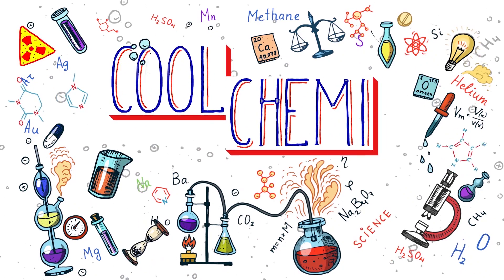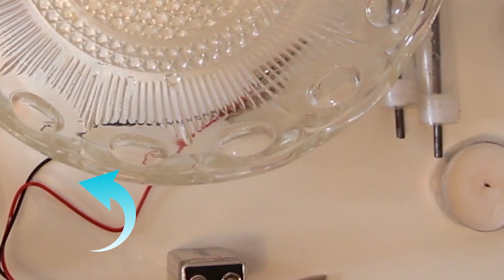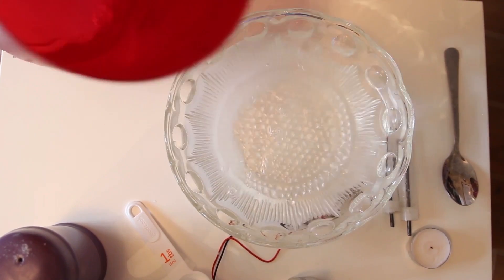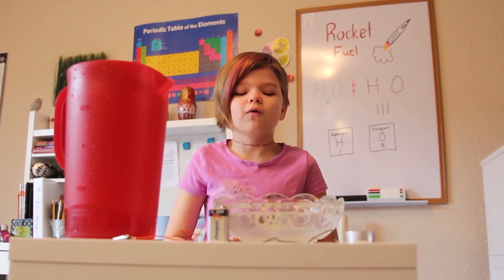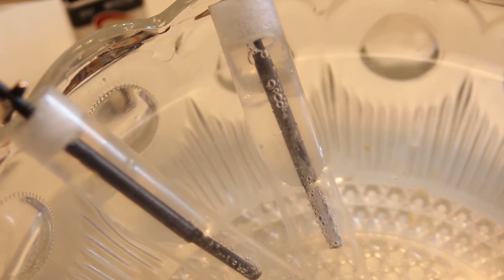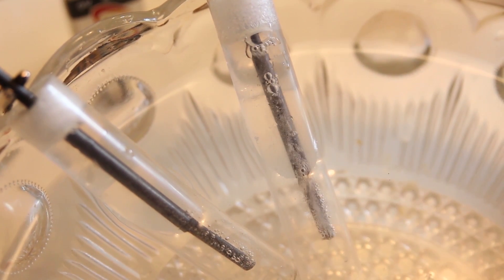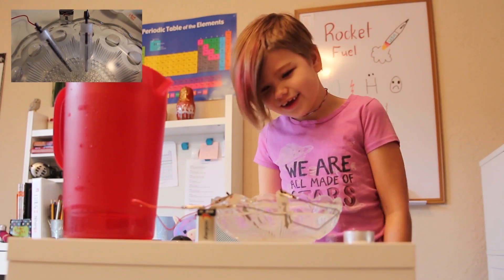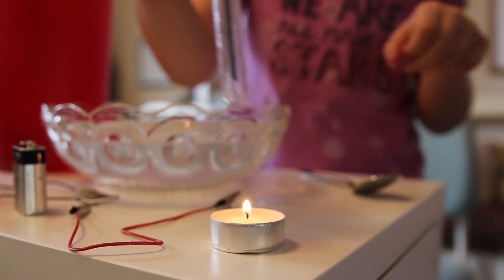How to Make Rocket Fuel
Did you know that you can make Rocket Fuel with just water? AMAZING!!!

This is a simple experiment is not only fun, but it also shows the importance of finding water on other planets.

*Always use parental supervision